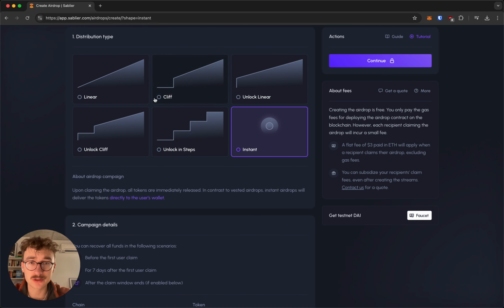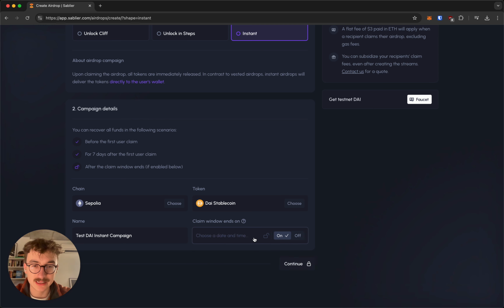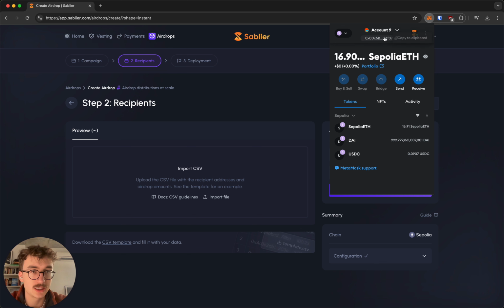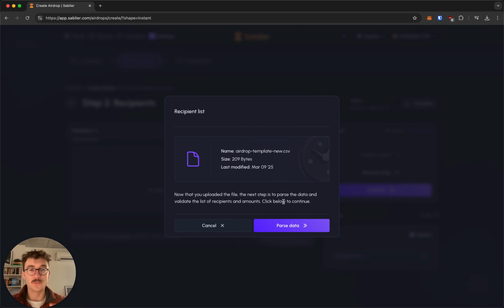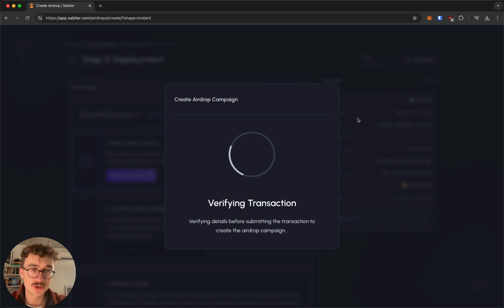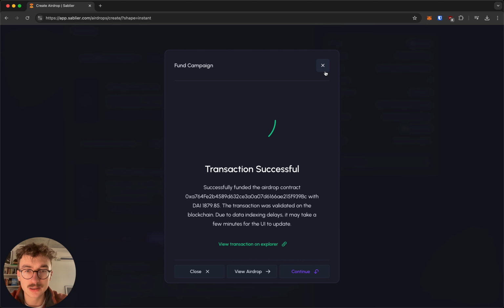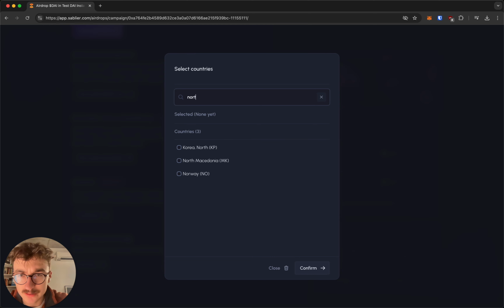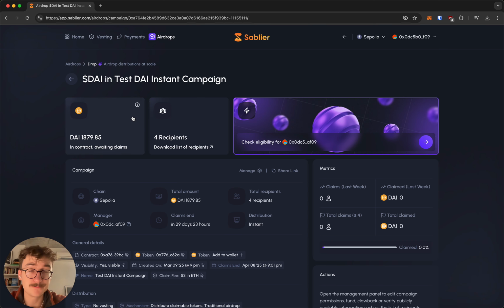How to Create a Sablier Instant Airdrop Campaign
Sablier provides infrastructure for onchain token distribution. DAOs and businesses use Sablier for vesting, payroll, airdrops, and more. Backed by a16z crypto.

Chapters:
0:00 Introduction
0:14 Campaign details
3:13 Recipient CSV setup and upload
8:40 Airdrop campaign deployment and funding
12:00 Preventing Kim Jong Un from accessing your campaign
14:35 Custom claiming interface